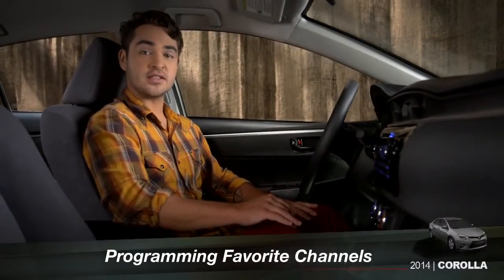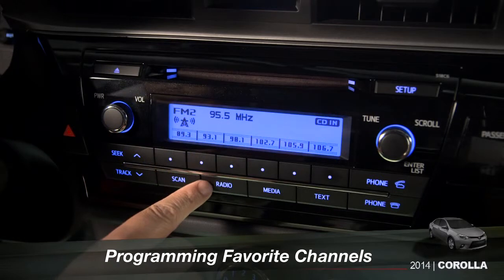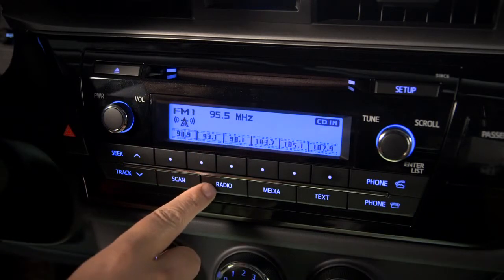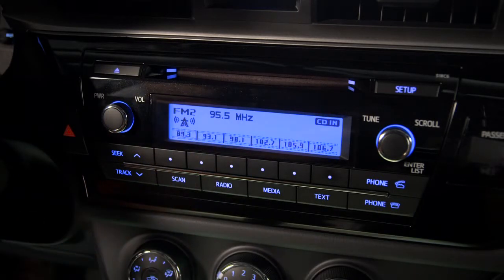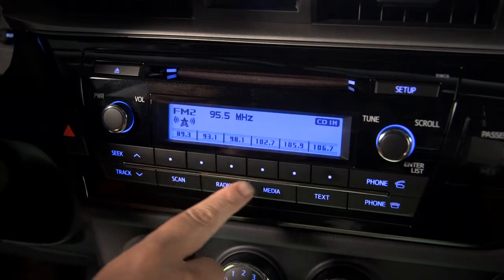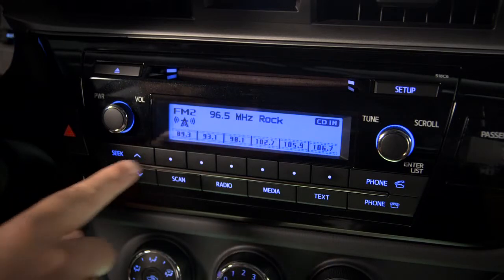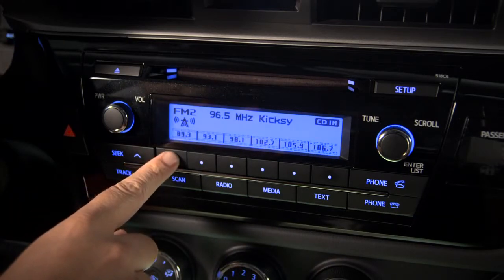Corolla How To Audio Programming Favorite Channels 2014 Toyota Corolla